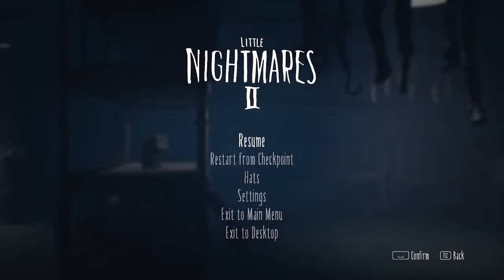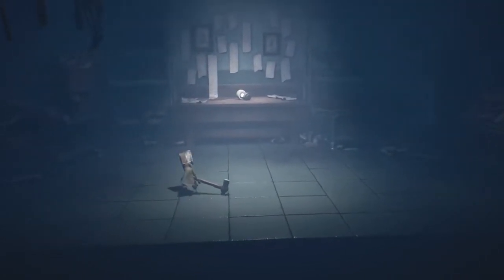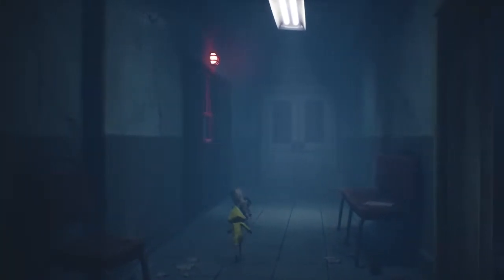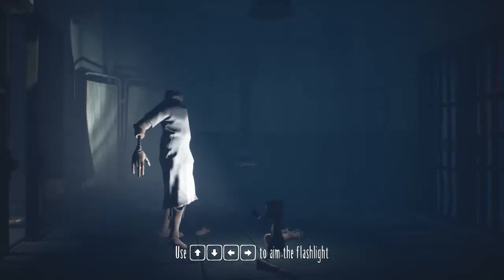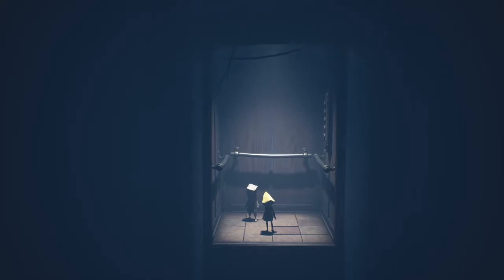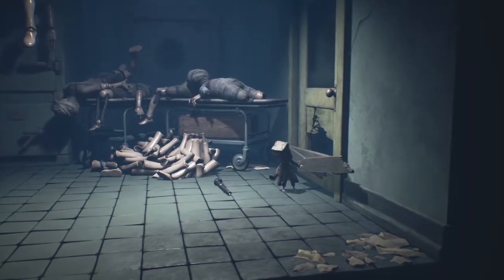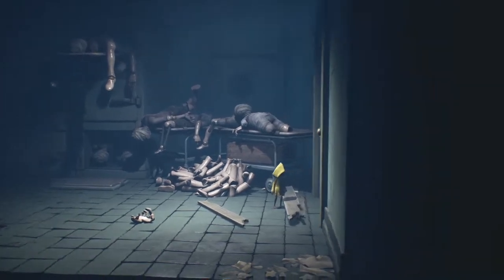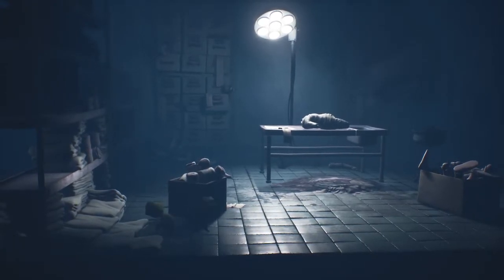ESCAPING FROM THE SCARY DOCTOR | LITTLE NIGHTMARES 2 PART 4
ESCAPING FROM THE SCARY DOCTOR AND CREEPY HANDS WITH MY LITTLE FRIEND | LITTLE NIGHTMARES 2 PART 4